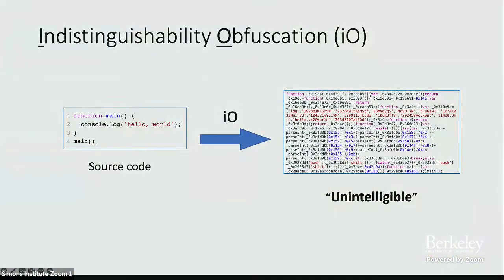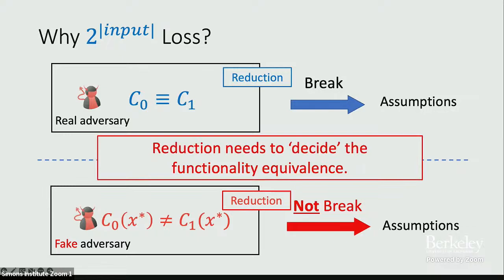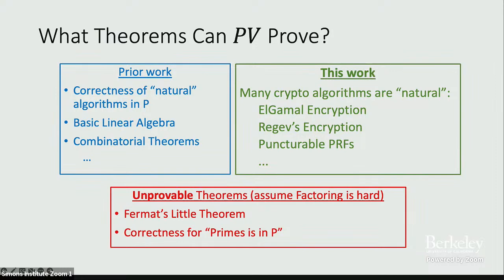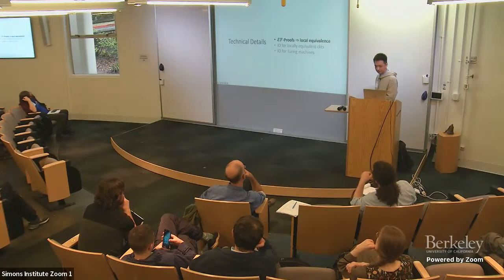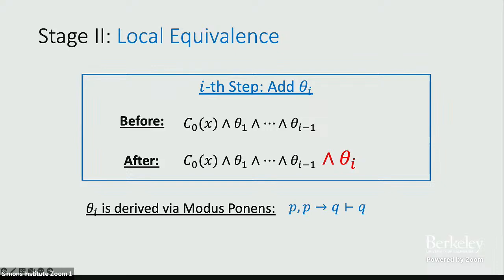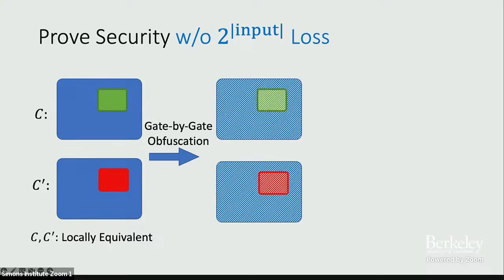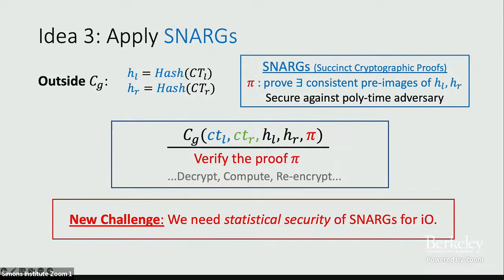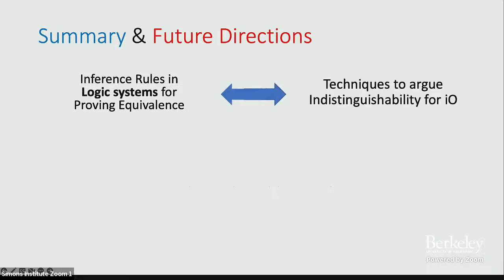Indistinguishability Obfuscation via Mathematical Proofs of Equivalence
Zhengzhong Jin (MIT)

Over the last decade, indistinguishability obfuscation iO has emerged as a seemingly omnipotent primitive in cryptography. Moreover, recent breakthrough work has demonstrated that iO can be realized from well-founded assumptions. A thorn to all this remarkable progress is a limitation of all known constructions of general-purpose iO: the security reduction incurs a loss that is exponential in the input length of the function. This input-length barrier to iO stems from the non-falsifiability of the iO definition and is discussed in folklore as being possibly inherent. It has many negative consequences; notably, constructing iO for programs with inputs of unbounded length remains elusive due to this barrier.

We present a new framework aimed towards overcoming the input-length barrier. Our approach relies on short mathematical proofs of functional equivalence of circuits (and Turing machines) to avoid the brute-force input-by-input check employed in prior works.

- We show how to obfuscate circuits that have efficient proofs of equivalence in Propositional Logic with a security loss independent of input length.
- Next, we show how to obfuscate Turing machines with unbounded length inputs, whose functional equivalence can be proven in Cook's Theory PV.
- Finally, we demonstrate applications of our results to succinct non-interactive arguments and witness encryption, and provide guidance on using our techniques for building new applications.

To realize our approach, we depart from prior work and develop a new gate-by-gate obfuscation template that preserves the topology of the input circuit.